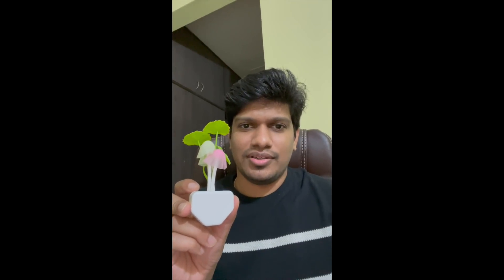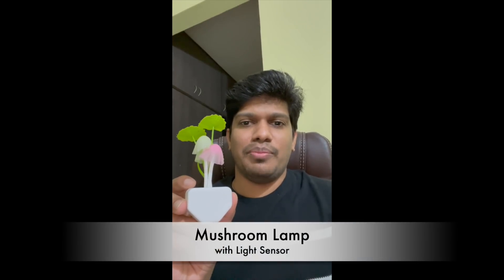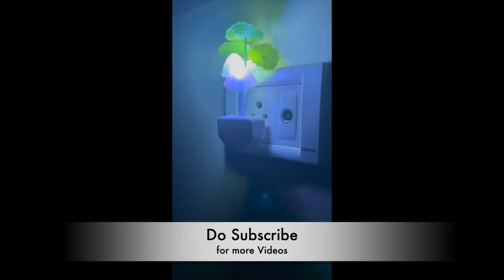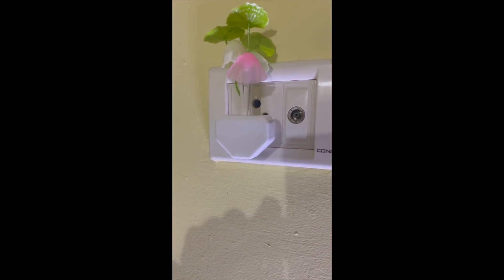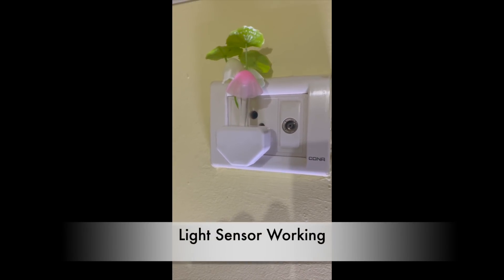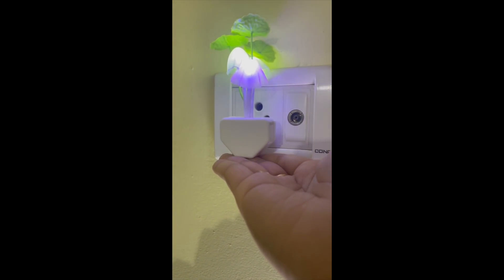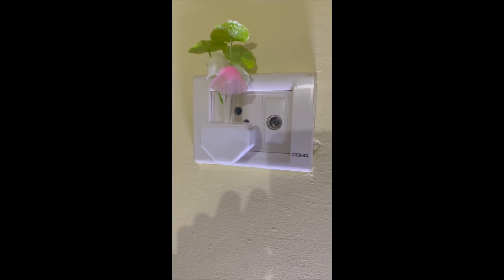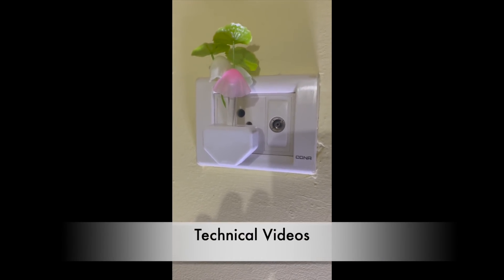Most Affordable and Amazing Bed Light with Light Sensor - Automatic on and Off - Technical Videos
Watch this video of this Amazing  and Affordable bed light with light sensor which detect the light automatically in your room and turn on and off your light accordingly

An affordable bed light that changes colours and has a light sensor.
Highlights
- 💡 Changes colours every 2-3 seconds.
- 🌟 Includes a light sensor that automatically turns off when room lights are on.
- 💰 Affordable gadget.
- 🛏️ Ideal for use as a bed light.
- 🔗 Link to purchase provided in description.

Calculate the Speed of Vehicle on which you are Travelling using GPS Speedometer - TV - YouTube

Transcript:
(00:00) very good evening people welcome back to my channel technical videos hope everyone is doing good uh it's been so long since I have posted my last video uh I was busy with other things so I couldn't post any video from very long time uh so here is the video guys uh so today's video is going to be interesting
(00:14) uh so in today's video we are going to see how to calculate the speed of a vehicle on which you're traveling let us suppose if you are traveling by bus and you want to know how speed the particular bus is going uh you can do that simply by using an app called GPS speedometer all you need to do is you just need to
(00:31) install the GPS speedometer on your mobile and then you're good to go you can able to calculate the speed of vehicle on which you are going on ah let us suppose if you are traveling by bus or if you are traveling by car and even if you are traveling by train and flight also you can accurately calculate the
(00:47) speed of that vehicle by using this simple app called GPS speedometer that's interesting now I'll just show it to you how to do that but when we are going by flight Right Flight generally travels at very high altitude like flights generally travel at a altitude of 38 000 to 40 000 feet so it might not give accurate
(01:07) predictions on flight ah when it is on Sky but generally when the flight is taking off it will definitely give you the accurate readings so let's see how to install and how to check the speed of vehicle on which you are traveling so let's start so all you need to do is go to App Store and type GPS speedometer
(01:27) Fair using iOS device or go to Play Store and type GPS speedometer if you are using Android device so when you type this keyword GPS speedometer right there will be tons of apps which will appear on appear on your app store so choose the one which you like and then install that app and then uh you're
(01:44) ready to go once you install so once you install this app you can see the interface like this so it is showing you the accurate speed of the vehicle of which on which you're traveling now so actually uh the vehicle on which I'm traveling now is uh cruising at a speed of 75 to 76. even you can see the
(02:04) maximum speed touched also generally by using these apps right you can calculate different metrics like how much distance that particular vehicle has covered and how much distance is left to your destination and how speed the particular vehicle is going at particular time frame the average speed of the vehicle
(02:20) and then the top speed of the vehicle everything can be calculated by using these type of apps called GPS speedometers so these apps are very useful and very informative if you use it in a right way and you calculate the Matrix so this is very interesting right generally Journeys will get bored when
(02:39) you don't do anything when you don't have anything to do so in that case you can just calculate the speed so by using this apps basically you can able to calculate how much distance is left to your destination that you can actually calculate by using Google Maps also but this is also another way to calculate it
(02:54) in an interesting way uh so I hope you liked the video guys and I also hope that you find it interesting uh and if you do like the video please do like the video share the video and uh please do subscribe if you haven't subscribed yet thank you so much for all your support and signing off for today thank you